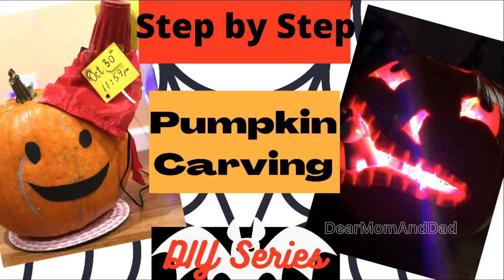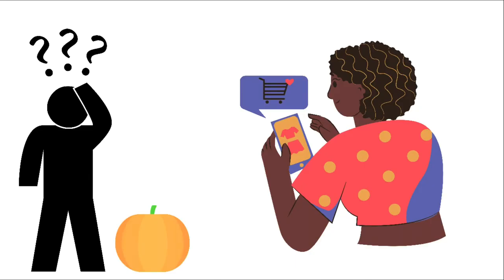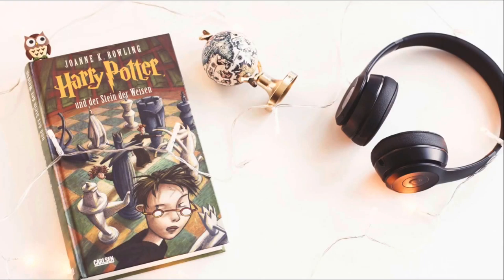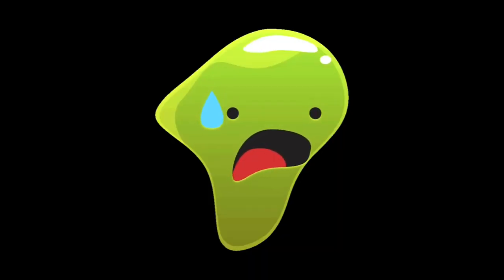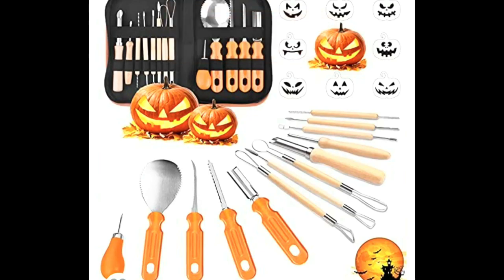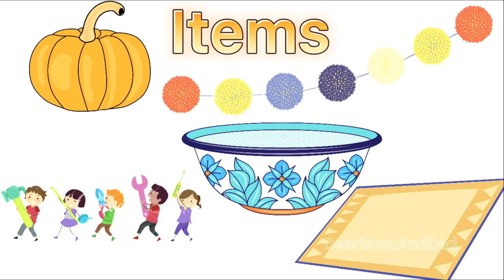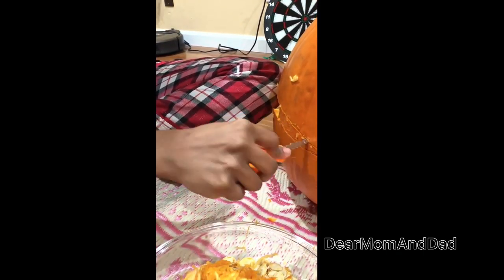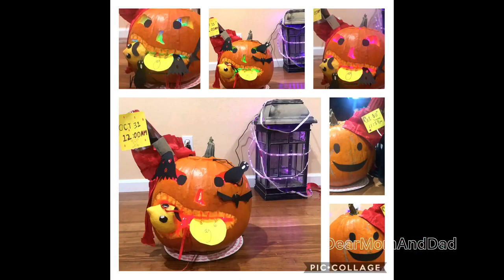Pumpkin Carving Step By Step Video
Step by Step video - Pumpkin Carving  Video.

Materials -
1. LED Party Light

2. String Lights

3. Pumpin Carving Kit- Pumpkin Carving Kit, 21Pcs Halloween Jack-O-Lanterns Professional Carving Tools Pumpkin Carving Set Heavy Duty Stainless Steel Lengthening and Thickening Carving Knife

HAPPY HALLOWEEN EVERYBODY. Youtube. October 31, 2012. Enjoy. From American Bandstand. October 13, 1964. Bobby "Boris" Pickett.

Chuck E. Cheese Ticket Muncher for 1 Hour and 10 Minutes. Youtube. April 19, 2019.Tommy Hyland,

Hope you give it a try and use it at all upcoming festivals and events.

Do give it a try and tag me along your journey on social media posts or videos.

🧳 Travel Diaries:
Free Things To Do In California🌉 ::